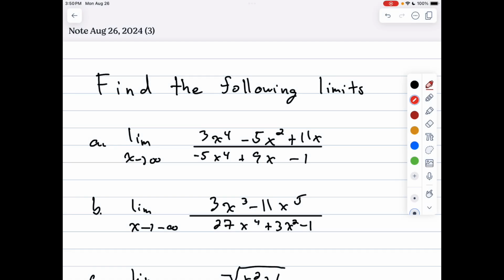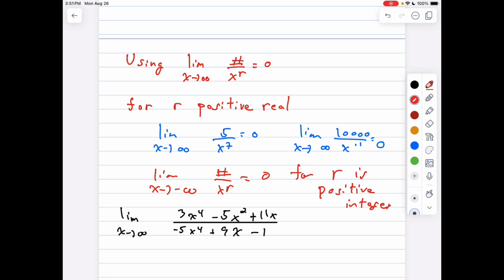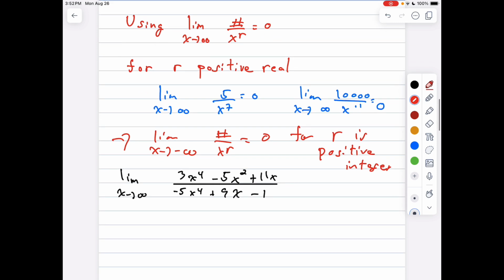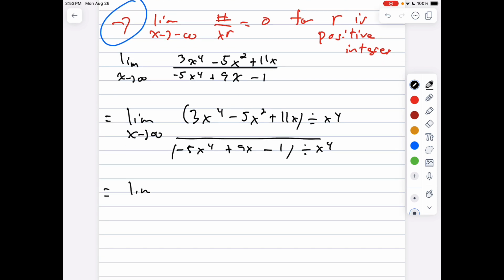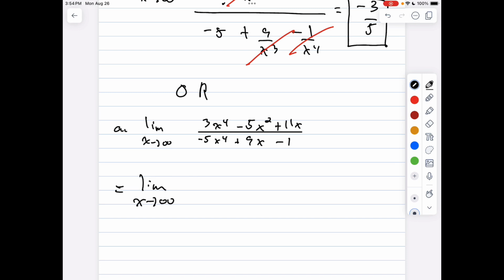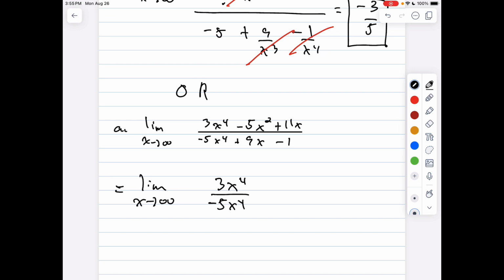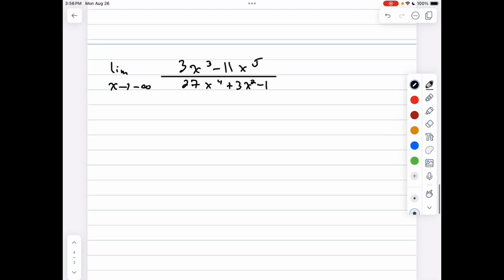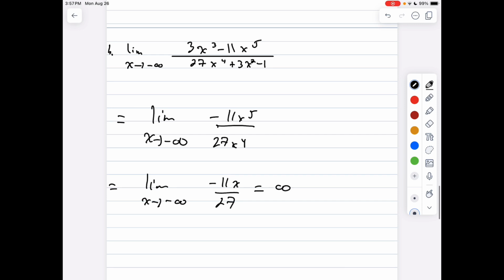Finding limits at infinity, part 1 (Calculus 1)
We go over finding two limits at infinity using two different techniques